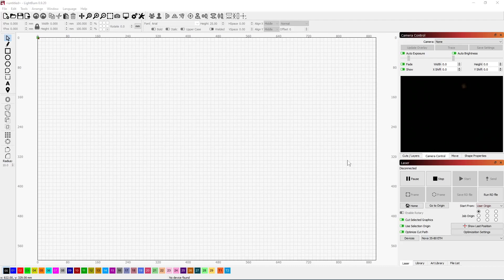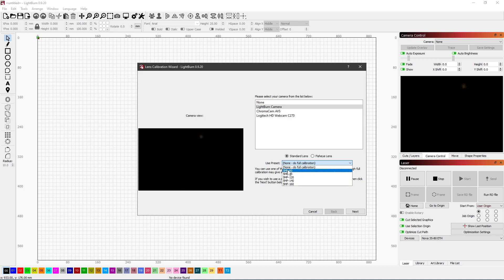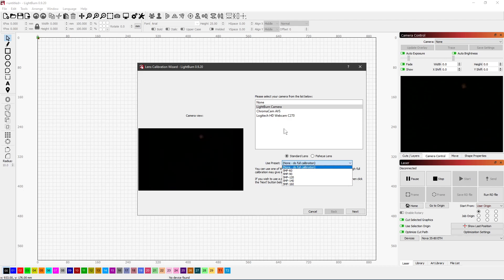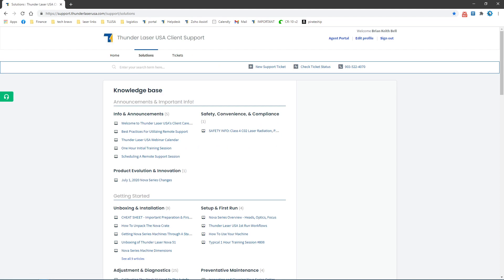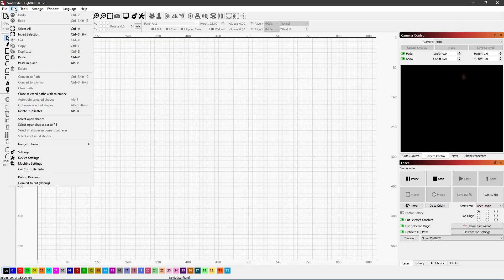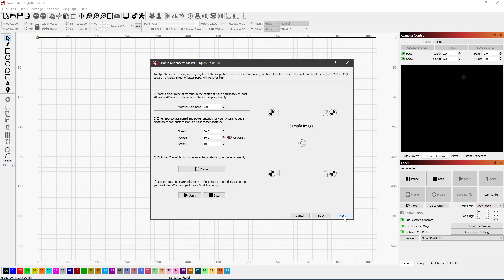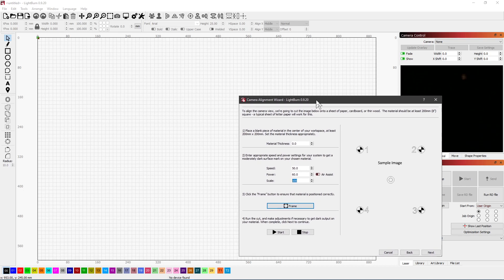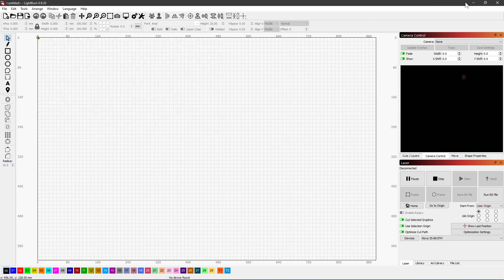LightBurn Camera Presets Missing In Lens Calibration